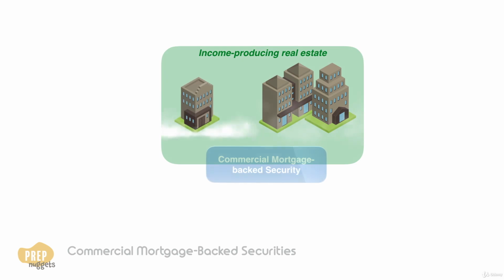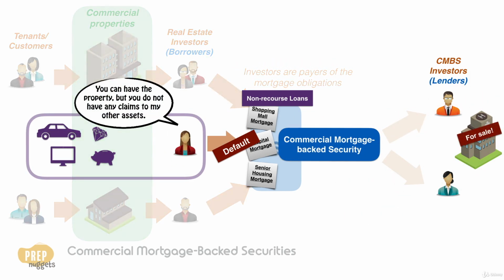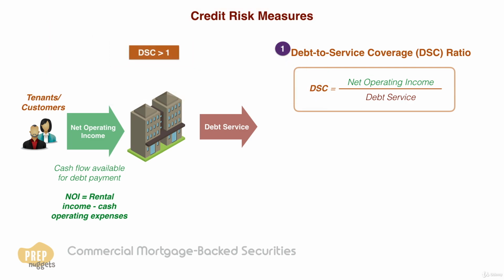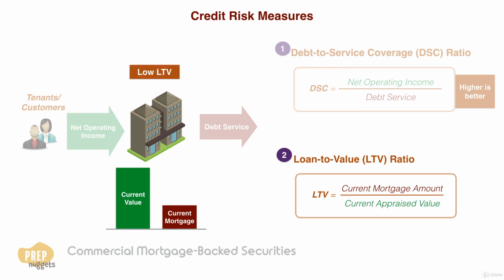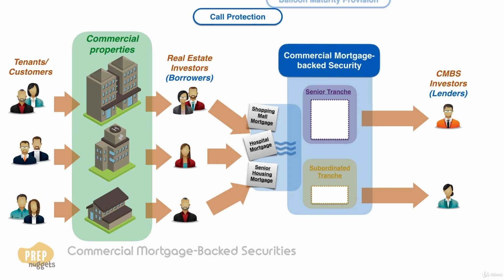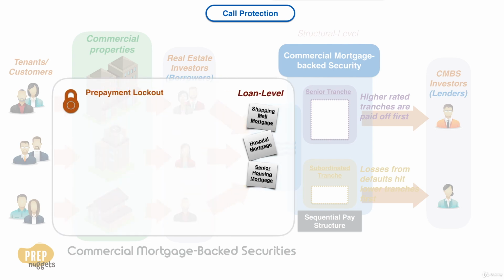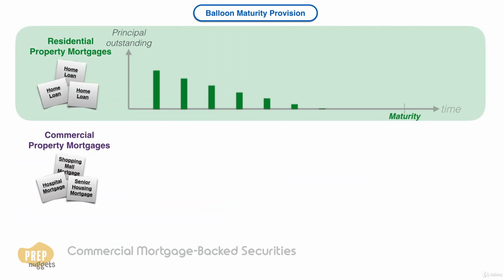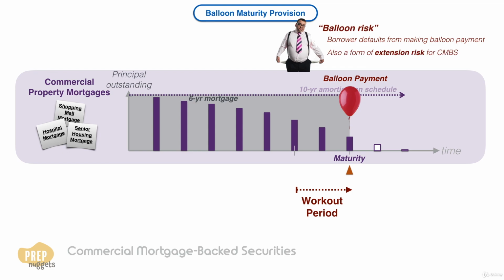Fi 5 4